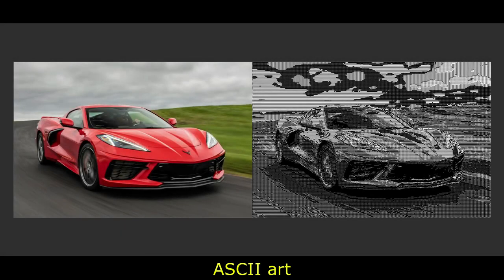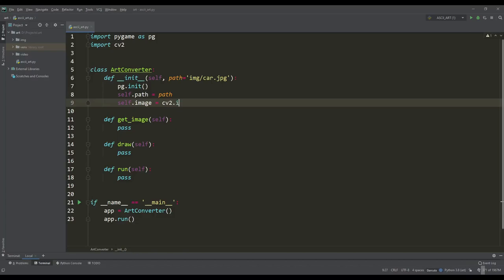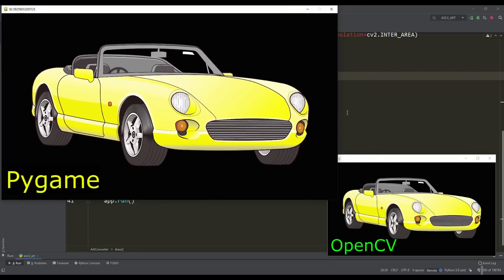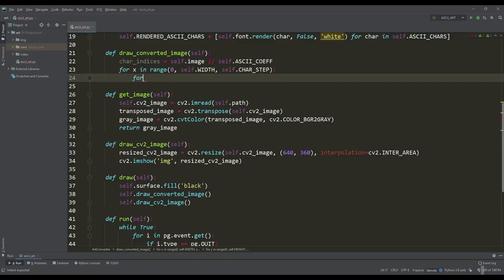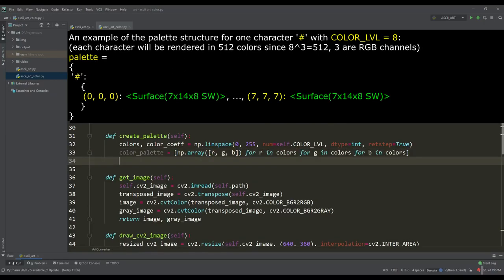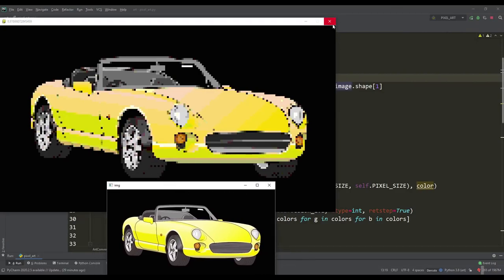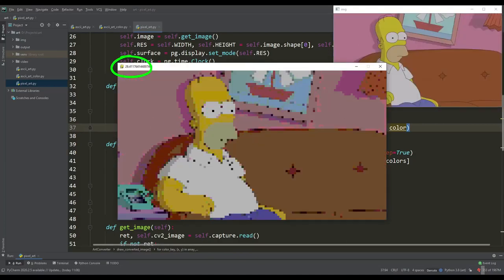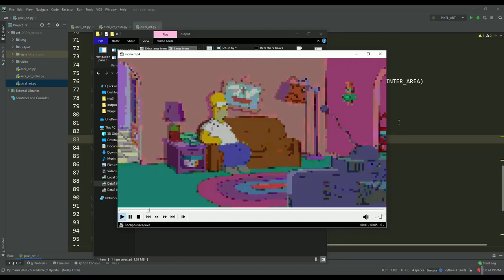Python ASCII Pixel Art Converter | Pygame OpenCV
This is a Tutorial on how to create an Image and Video Converter to ASCII and PIXEL Art in Python using the Pygame and OpenCV libraries.